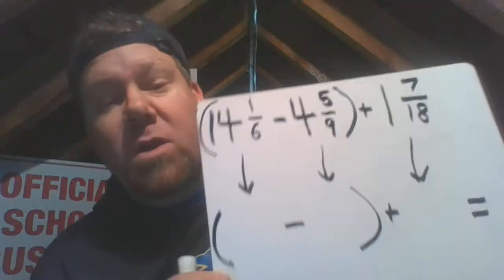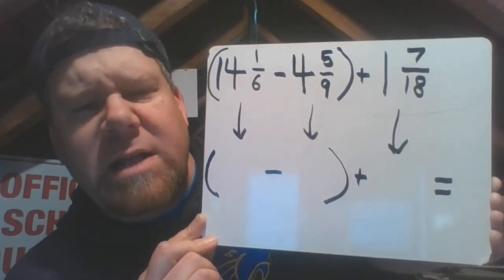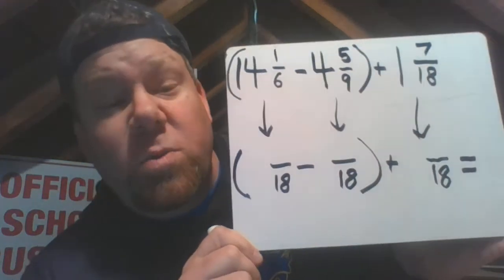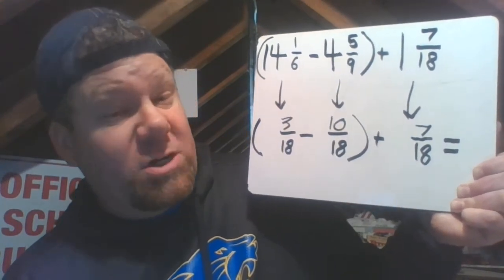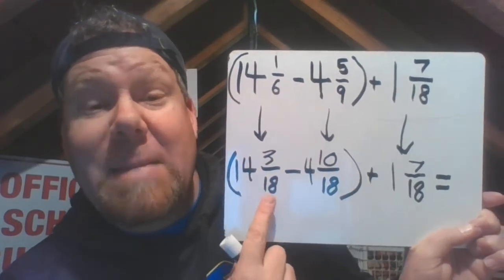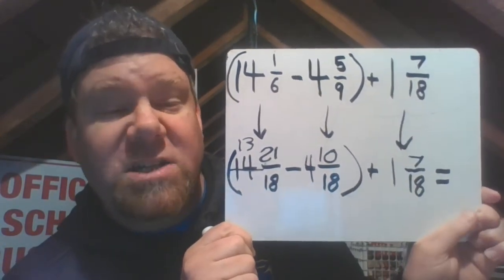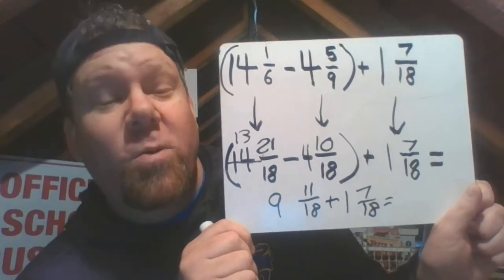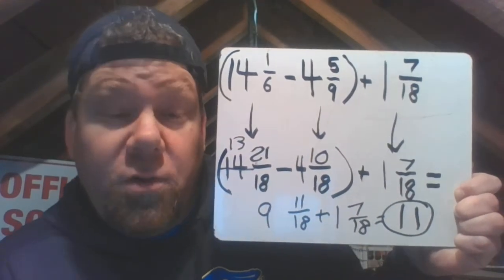Envisions Math Lesson 10.5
For remote learning...